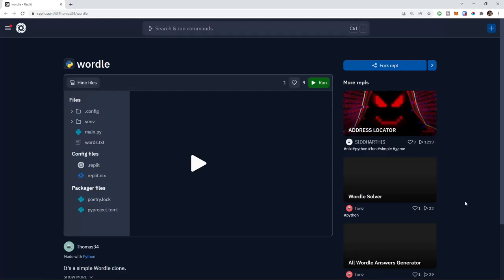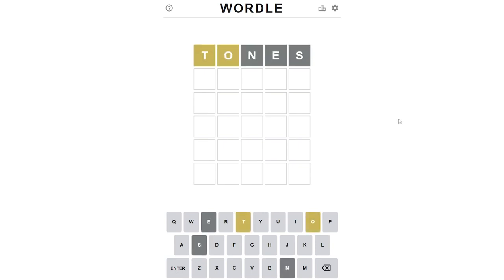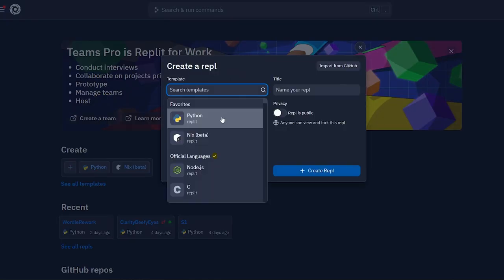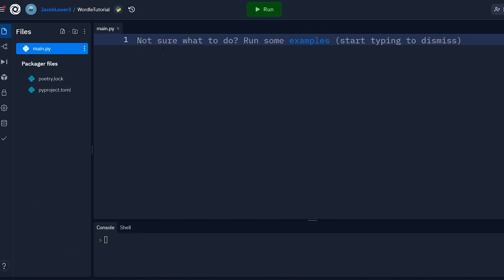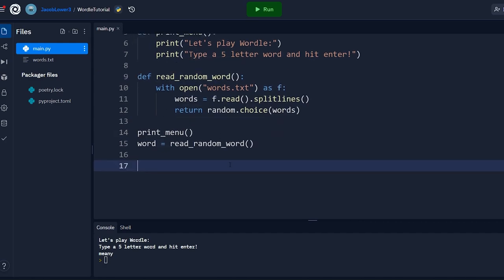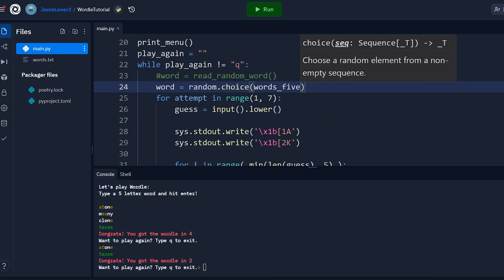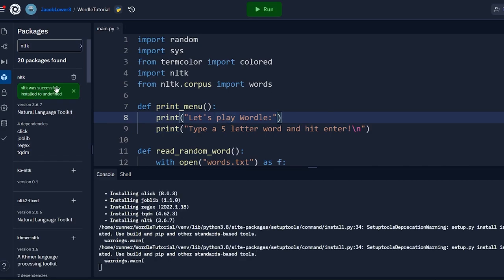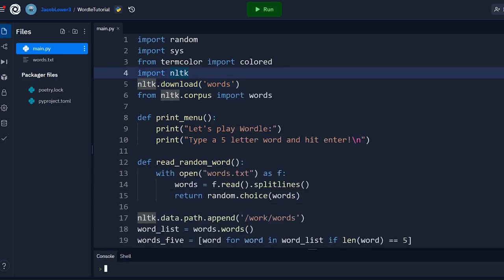Line-by-Line Python Project Walkthrough - Wordle Clone in Terminal!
50 lines of code is all we need to create this Wordle clone. With Replit and Python this is an easy process with no installs on your local PC. In this Python tutorial we cover every line of code so you understand and can start creating your own projects.